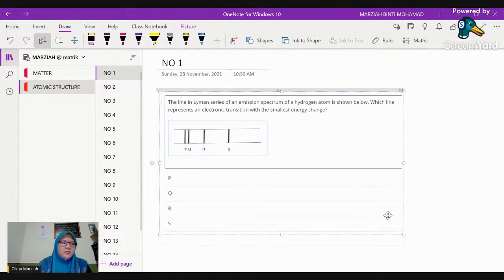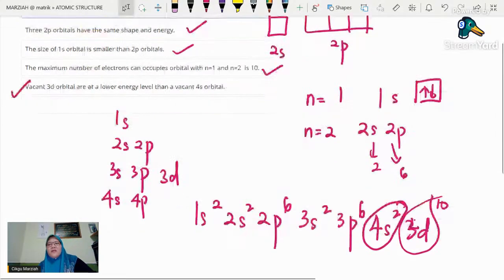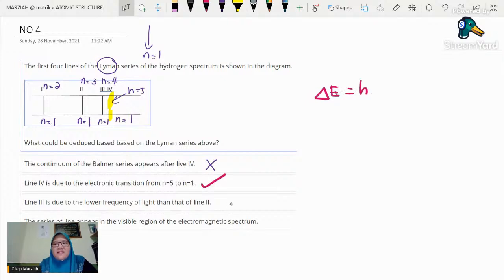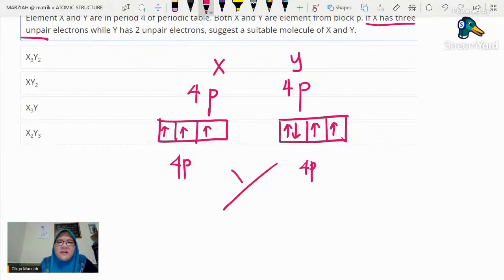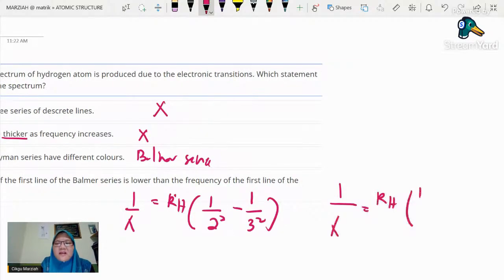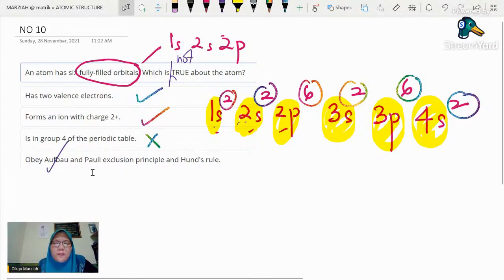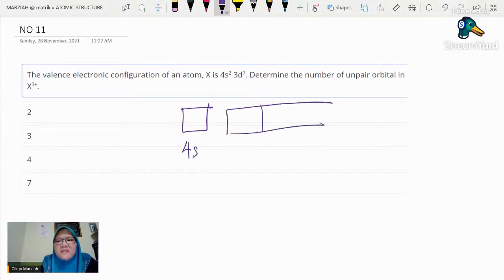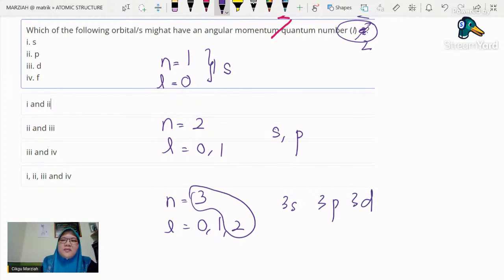REVISION SERIES 2: ATOMIC STRUCTURE CHEMISTRY 1 (SK 015)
CODE : E7YHXZ